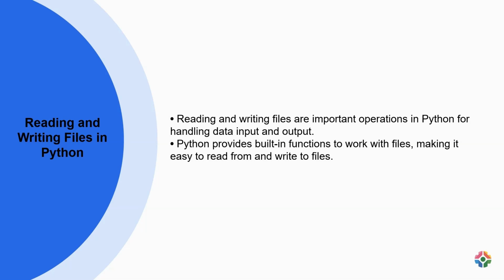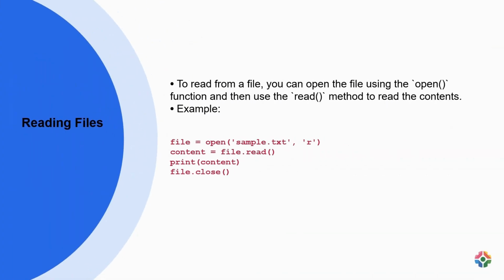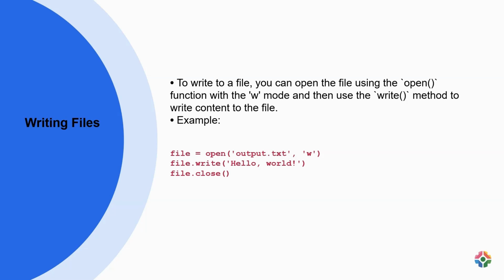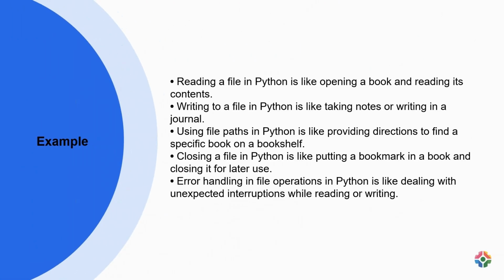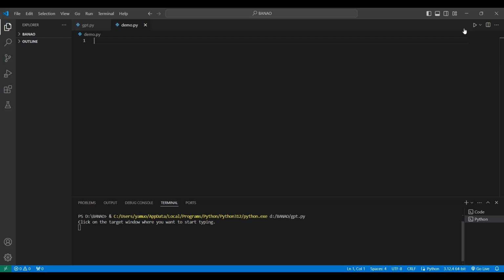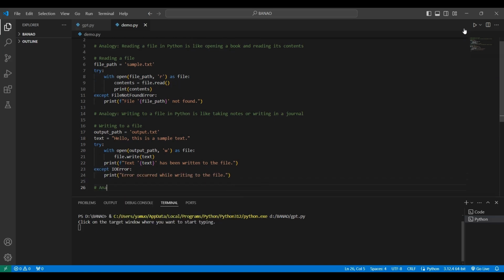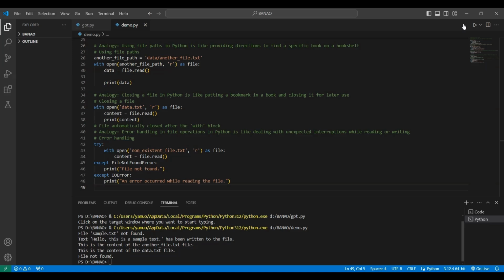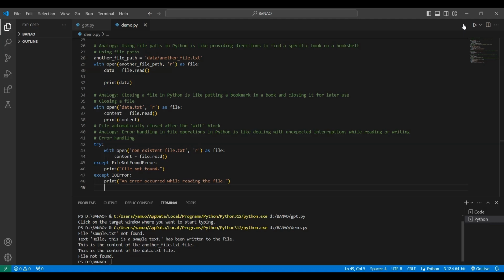Lecture 16: Reading and Writing Files in Python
In this tutorial, you will learn how to handle file input and output in Python, a key skill for working with data. Python provides easy-to-use functions to read from and write to files, which are essential in many applications.

Topics Covered
● Introduction to Reading and Writing Files: Understand why file handling is an essential skill in Python for processing data.
● Reading Files: Learn how to open a file in read mode, read its contents, and print the data.
● Writing Files: Discover how to write content to a file and overwrite existing content using the write method.
● Closing Files: Learn the importance of closing files after reading or writing to release system resources.

Personalized Learning
This tutorial is designed for developers and beginners who are looking to understand how to efficiently manage file operations in Python for data storage and retrieval.

Certification
Complete this tutorial to earn a certificate showcasing your file handling skills in Python.